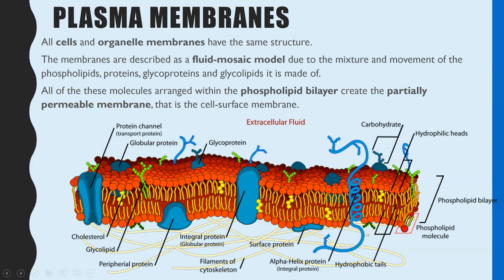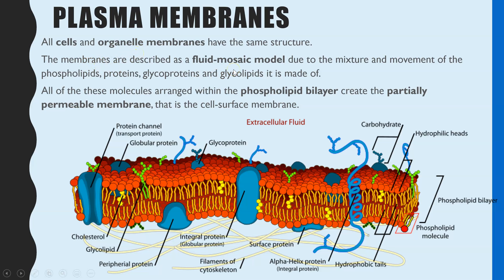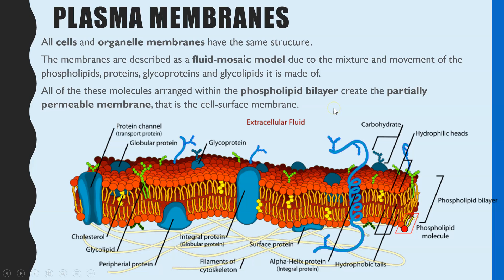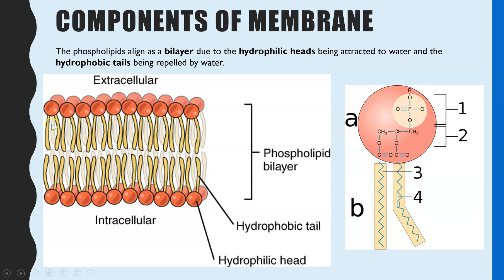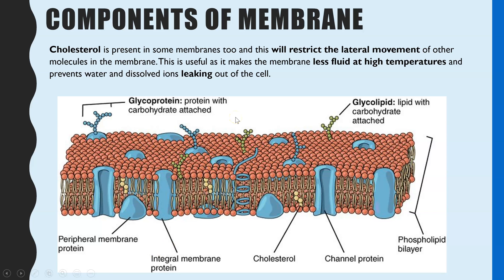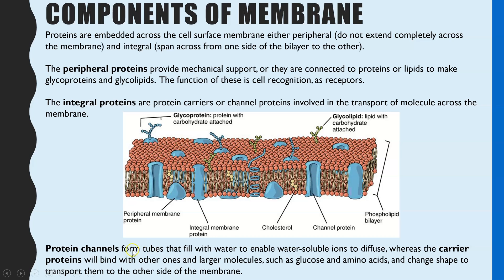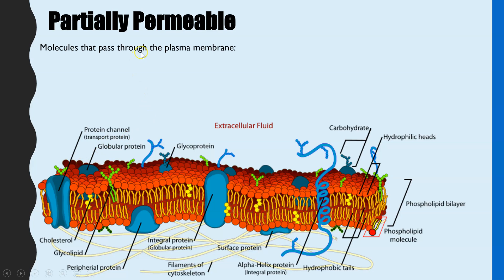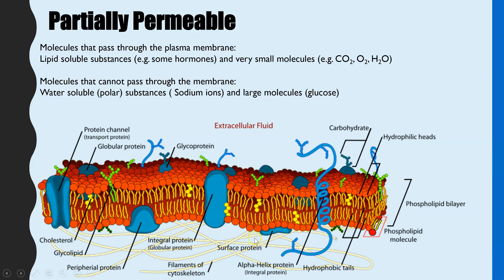PLASMA MEMBRANE structure and function: Phospholipid bilayer for A-level Biology. Fluid-mosaic model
Learn the structure of the plasma membrane, which makes up both cell surface membranes and organelle membranes.  Learn the components (phospholipids, cholesterol, proteins, glycoproteins and glycolipids) and how these make the membrane partially permeable.

For revision resources to help super boost your grade:
1) THE COMPLETE REVISION BUNDLE

2)FULL A-LEVEL ACTIVE RECALL WORKBOOK

3)YOUR GUIDE TO CREATING A REVISION TIMETABLE

Recommended Revision and textbooks:
A-level